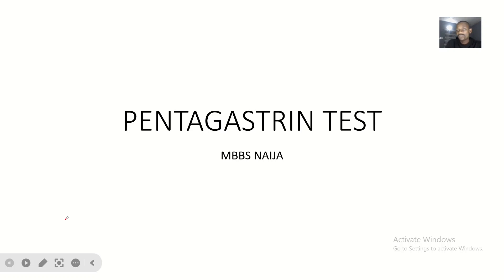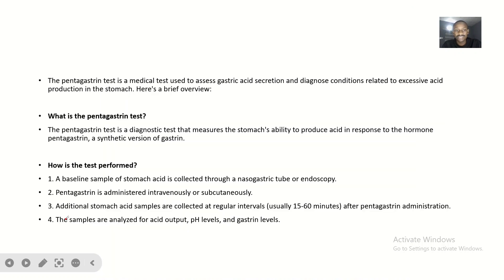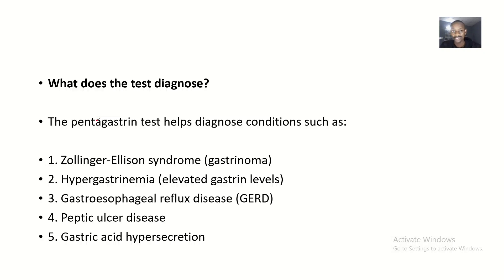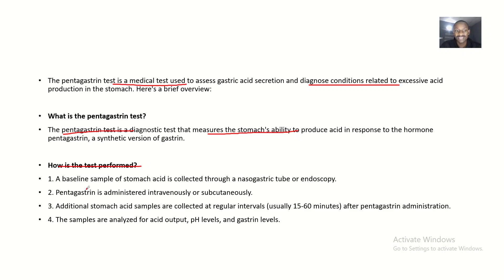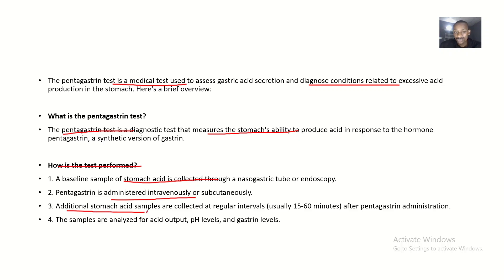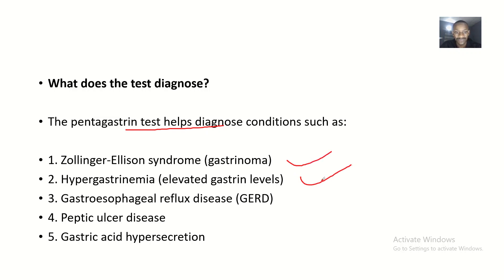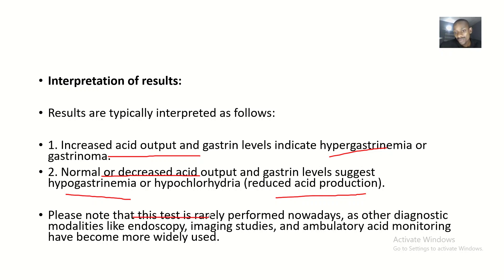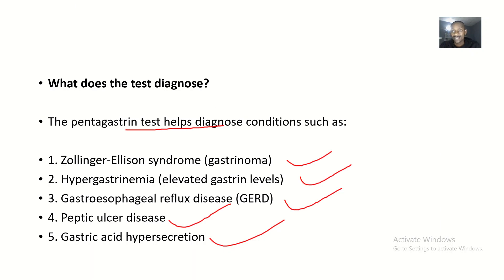Pentagastrin Test ; Definition, Procedure, Diseases we can use this test to diagnose, Test result in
The pentagastrin test is a medical test used to measure the production of gastric acid in the stomach:

- The test is used to diagnose conditions such as Zollinger-Ellison syndrome, achlorhydria, gastric hypersecretion and pernicious anemia.
- Pentagastrin is a synthetic version of the hormone gastrin, which stimulates the production of gastric acid in the stomach.
- When given to a patient, pentagastrin will cause the stomach to produce acid, and the amount of acid produced can be measured to diagnose any possible conditions.
- The test may be given to patients who are experiencing flushing, as it can help doctors determine whether the flushing is related to the production of serotonin.
- The pentagastrin-stimulated calcitonin test is also used to diagnose medullary thyroid carcinoma.

Pentagastrin lTest